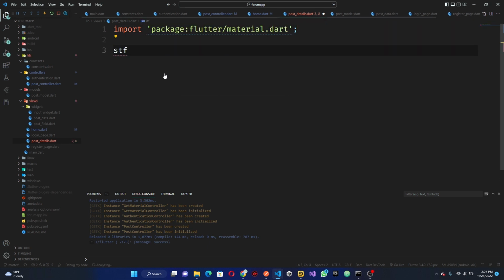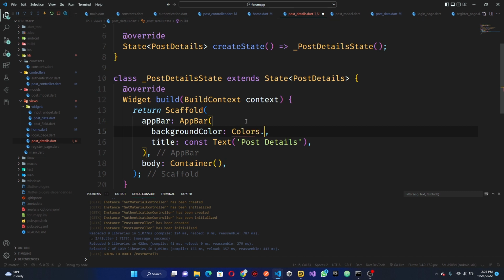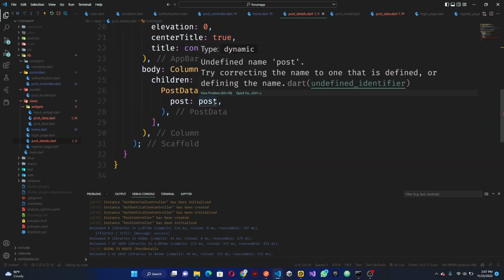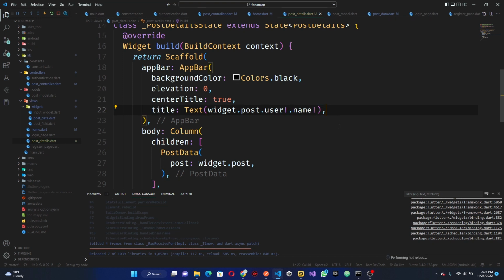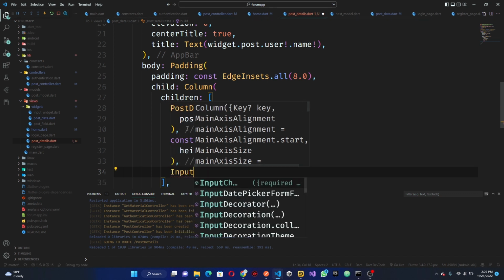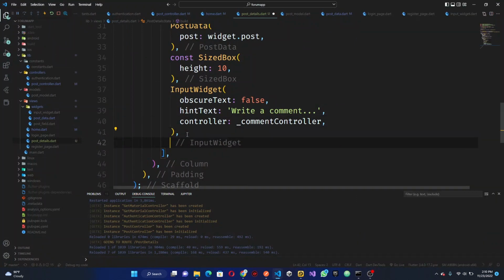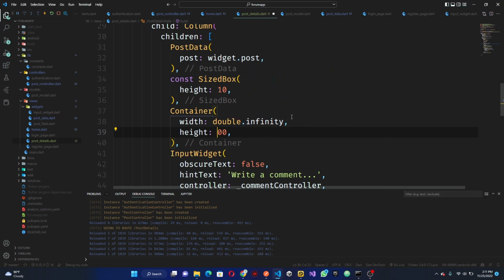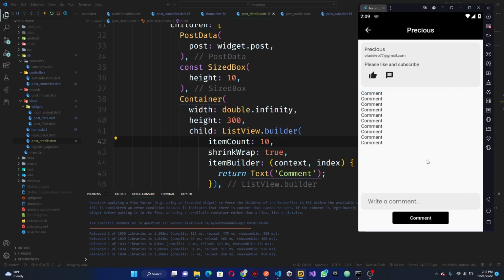How To Build A Forum App With Laravel and Flutter - Comment Page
In this video we will create our comment / post detail page

flutter widgets
laravel 9
laravel php
laravel project
laravel series